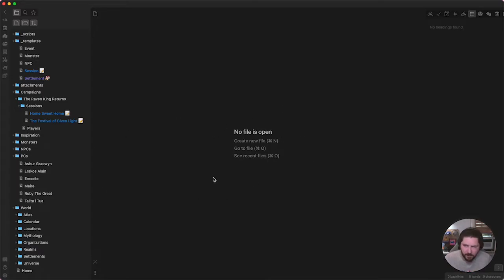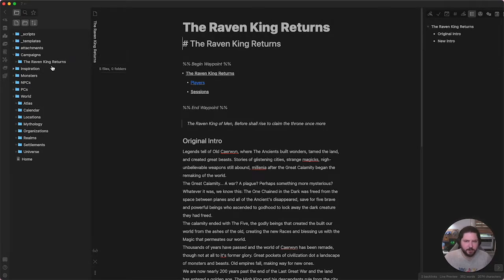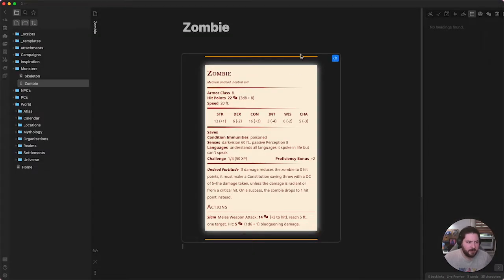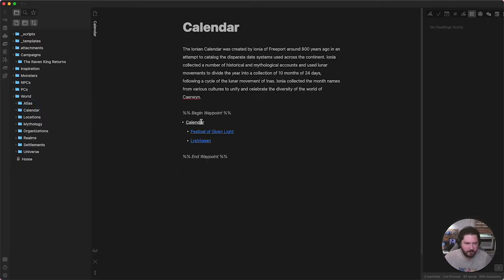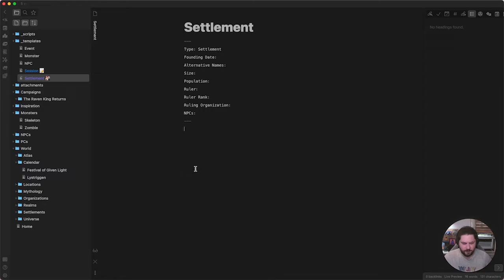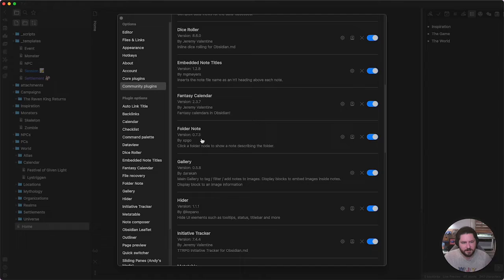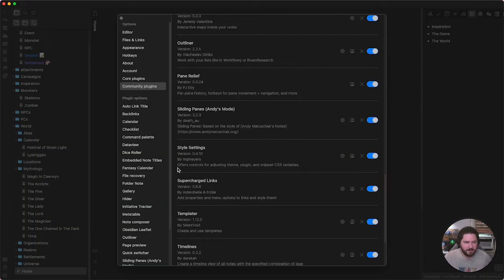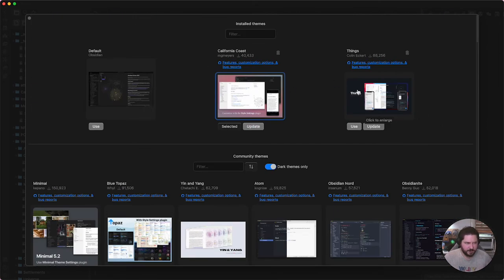Obsidian for Dungeon Masters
If you haven't used Obsidian before, it's a great note taking and knowledge management tool. It's free to use and has an active community that creates great plugins for it.

Check out @toolfinderhq for some great video tutorials on Obsidian!

0:00 - Introduction
0:08 - A note from Editing Wuz
0:54 - About Obsidian
1:47 - The "Home" Note
2:54 - The Folders
3:53 - The Waypoint Plugin
4:16 - The Folders 2
5:33 - The Dataview Plugin
5:46 - The Statblock Plugin
6:00 - The Folders 3
7:00 - More on the Statblock Plugin
8:15 - The Folders 4
10:15 - The Fantasy Calendar Plugin
11:00 - The Templates
14:44 - The Plugins
22:40 - The Themes
23:36 - Outro

Looking for more D&D resources? and find some of my favorites.

I shoot all my videos on my iPhone 13 Pro, using a couple lenses and a nice microphone to up the quality. Links below to everything I use!